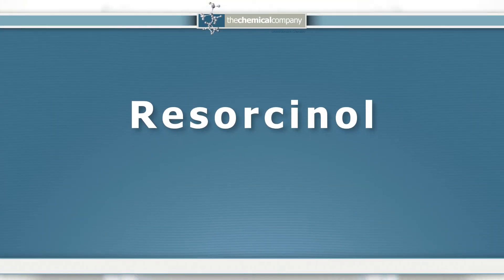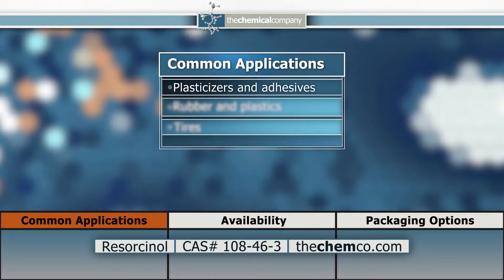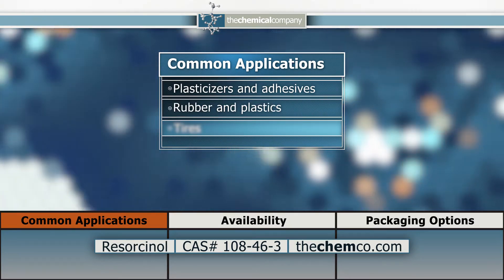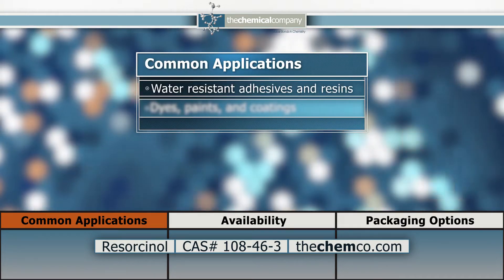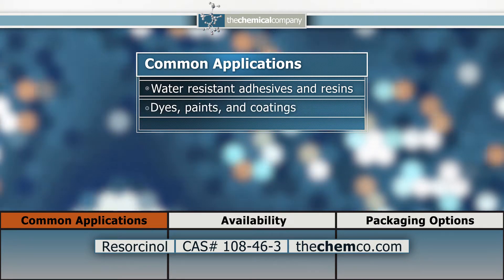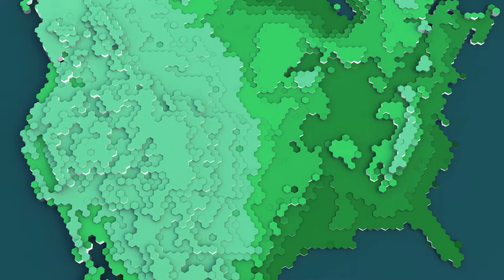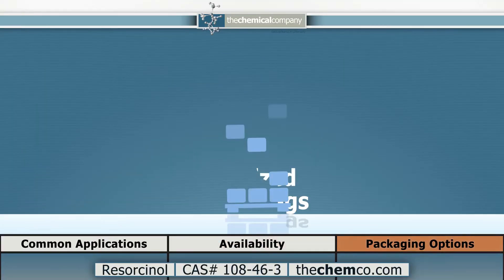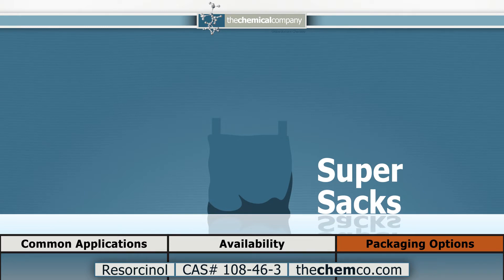Resorcinol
The Chemical Company is proud to supply Resorcinol as one of the core products that make up our portfolio. Resorcinol is a polymer additive available in 25kg palletized bags and super sacks.

Polymer Additive
CAS# 108-46-3